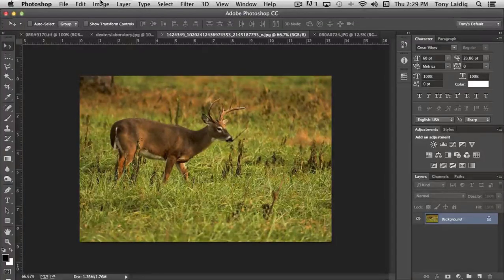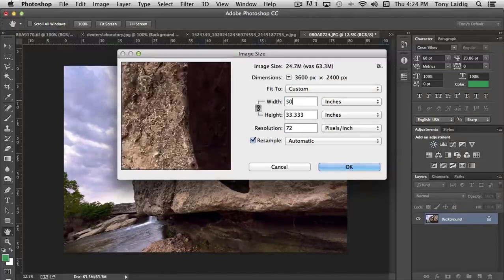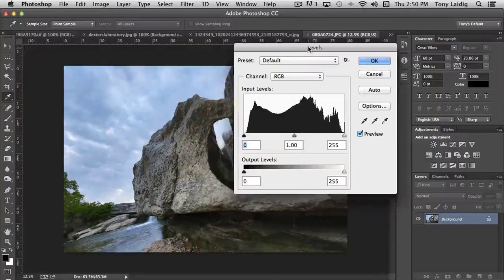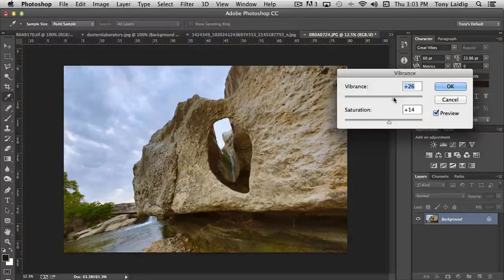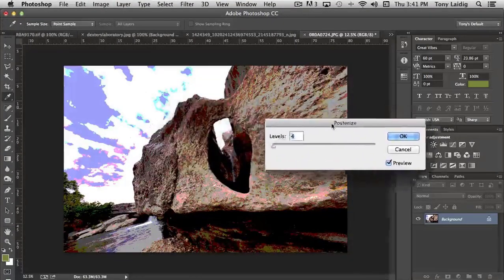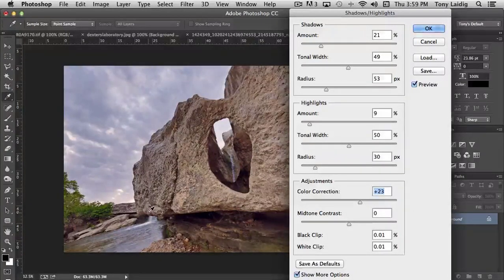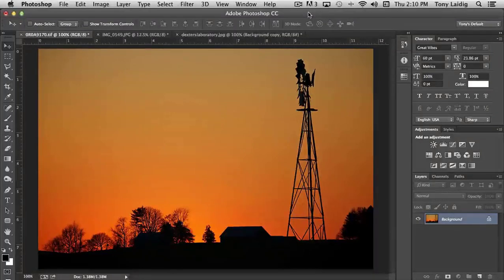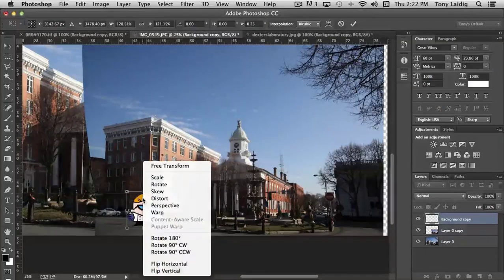كيفية تحرير الصور ببرنامج الفوتوشوب.How to edit photos in photoshop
Now let’s take a look at the transform tools that are in Photoshop. You’ll find these tools under
the ‘Edit’ menu. They include:
• Content-­‐Aware Scale
• Puppet Warp
• Perspective Warp
• Free Transform
• Transform
• Auto-­‐Align Layers
• Auto-­‐Blend Layers
‘Content-­‐Aware Scale’ is a newer tool that is available in Adobe Photoshop CC. In the menu
shown above, you’ll notice that it is showing as unavailable. That is because you can’t apply it
to a background layer. What you can do is make a copy of the background to edit. To do this,
simply left mouse click the layer and drag it down to the little box icon that is located right next
4
to the trashcan at the bottom right-­‐hand corner of the interface. This is the ‘Layer Duplicate’
icon.
If you have done this, you should now have an exact copy of the first layer. With this layer now
selected, you can now click on ‘Edit’ and find that the ‘Content-­‐Aware Scale’ tool is now
available to use. This tool allows you to maintain the overall integrity of the image while scaling
it unevenly in a certain direction. In the case study, the image above was scaled horizontally
from the left. If you were to do this yourself, you would notice that the windmill would remain
pretty much intact. The program would remove space from the barn and the sky primarily. The
trees would be affected in the same way to a certain degree.
This tool basically takes bits and pieces out of the original image and averages it so that the
image still blends together well. You can see the result of this process below. This image has
already been scaled down two and a half inches, but the windmill is still pretty much intact,
even though it has been shifted a little to the right. The center of the tree line has been well-­‐
preserved too.
The program is very aware, from a content perspective, what to remove, and it chooses on its
own where to remove information in order to maintain the overall integrity of the photo. As
you can see, this is still a very attractive image; it’s just that the size of the barn has been
reduced a bit as well as the size of the trees, and primarily only those over on the right. You
may notice that there is a tiny bit of artifacting taking place on the top of the barn. That can be